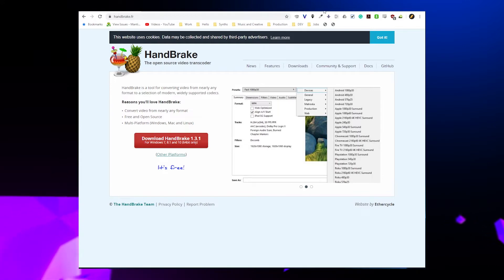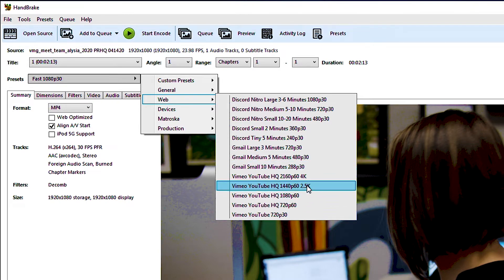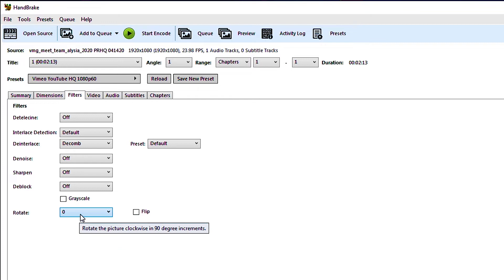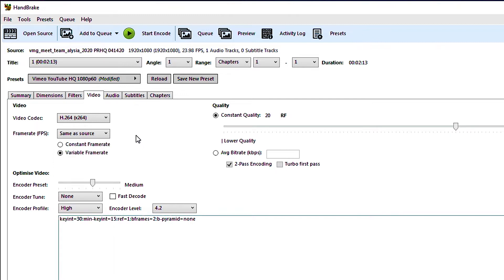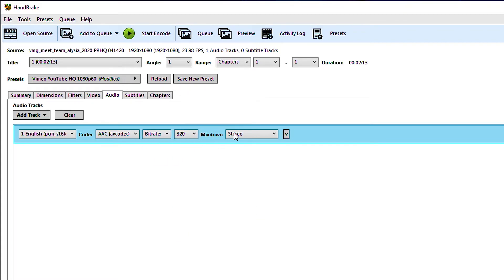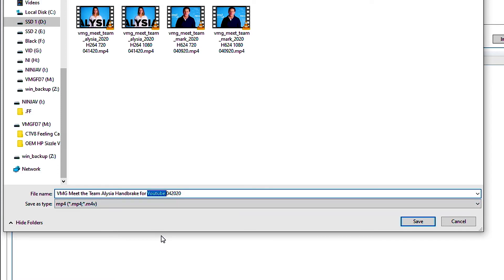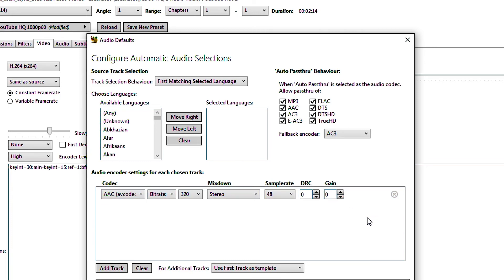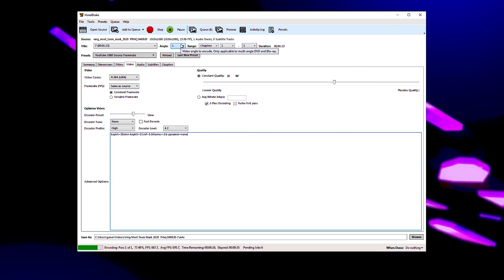How to Compress Video For Web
Are you an educator who has shifted to online learning? Or a marketer posting how-to videos of your products? Or are you trying to upload videos to share with your family? This video walks you through how to use HandBrake to compress your video for easier uploading to YouTube or Vimeo.

You can read our in-depth article on how to record high-quality video from your home computer which includes equipment recommendations

You can also find more resources on marketing, video, animation, audio, graphic design, interactive video, social media, and more on The Creative Toolkit for Marketers